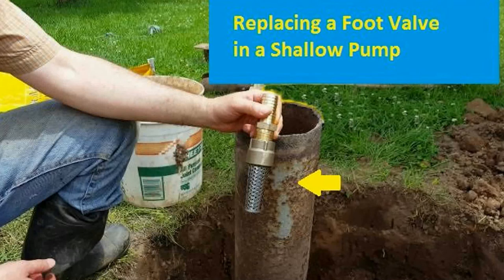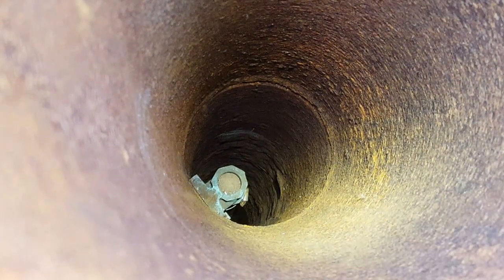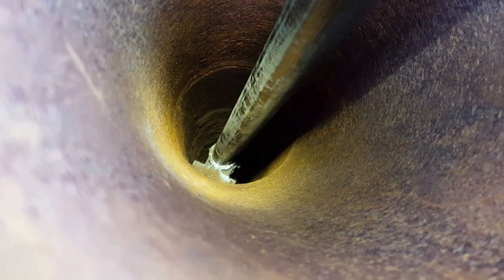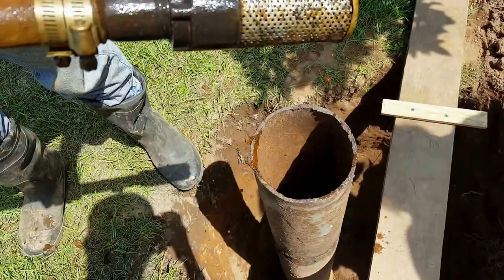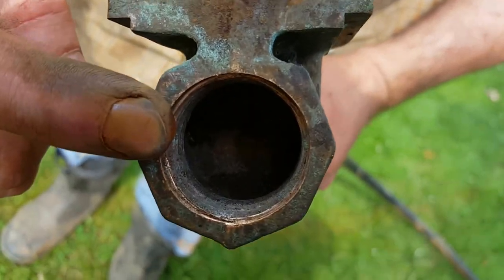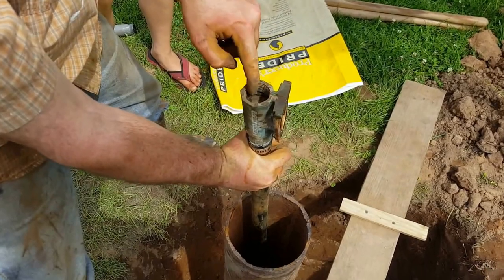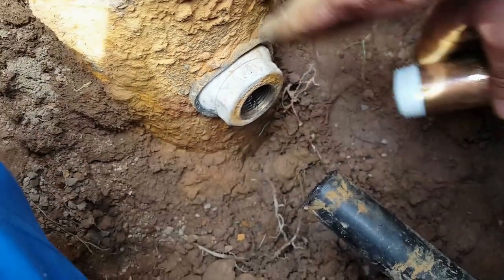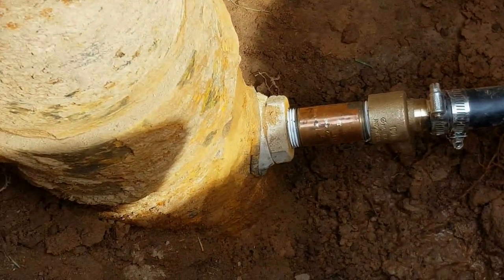Replacing a Well Foot Valve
Change a Foot Valve on a Shallow Well